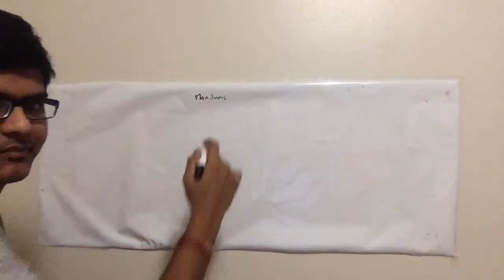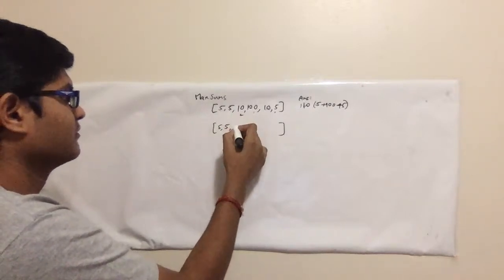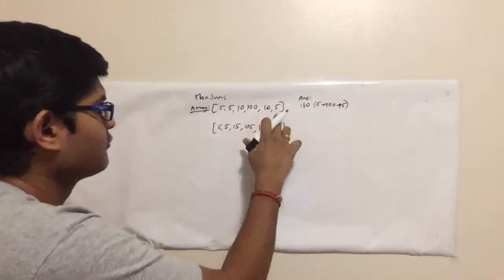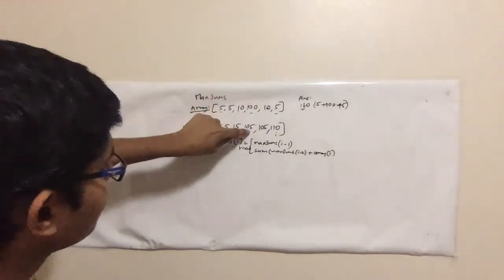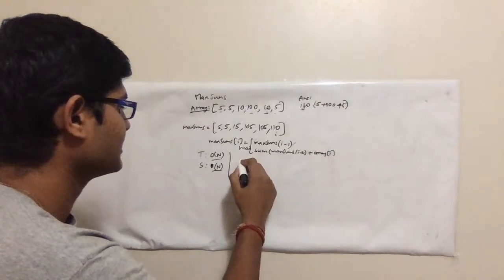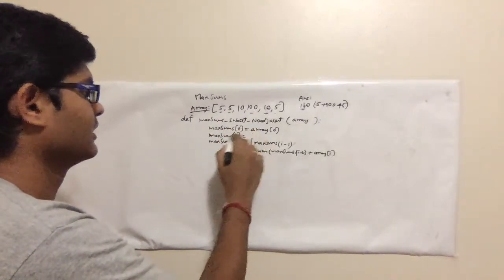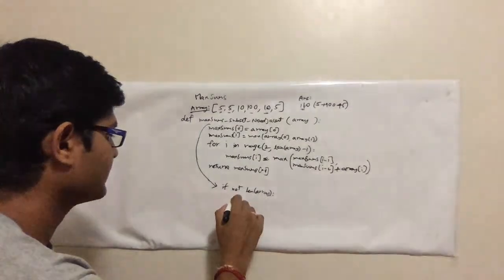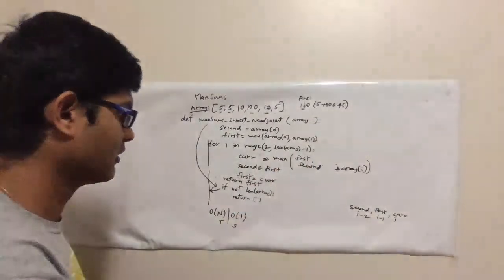Maximum sum (Coding problem -1)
Maximum sum such that no two elements are adjacent
ANY CORRECTIONS IN VIDEO are put in the (i) symbol card present in the top right corner of video.